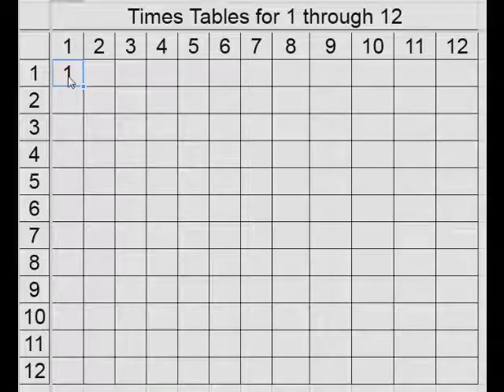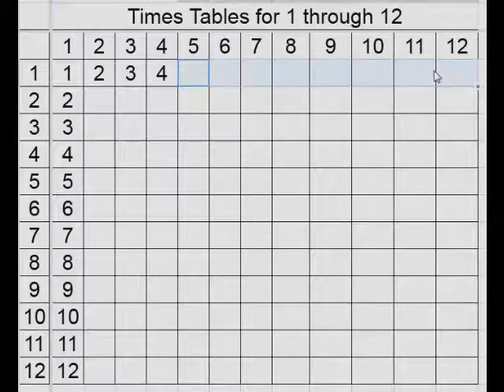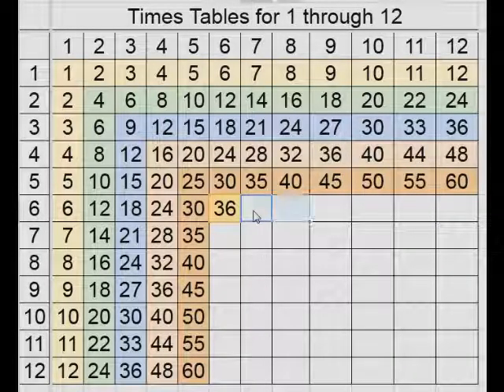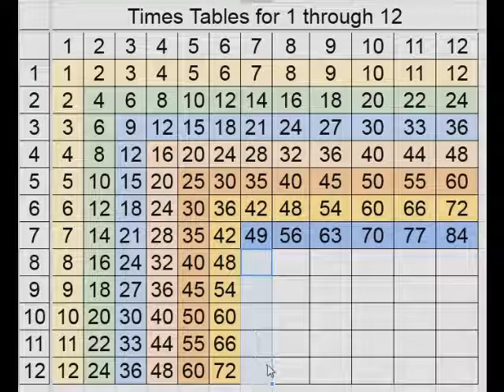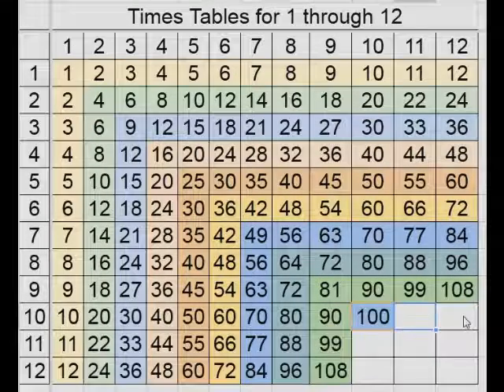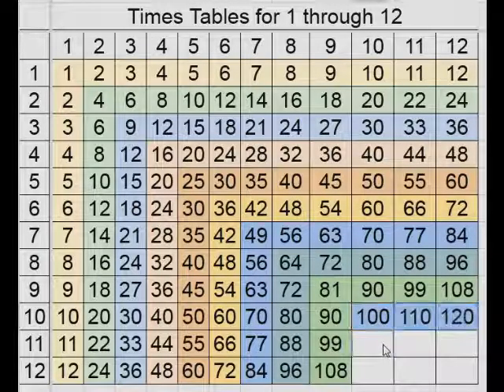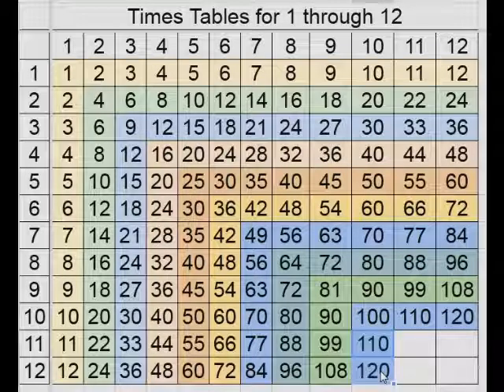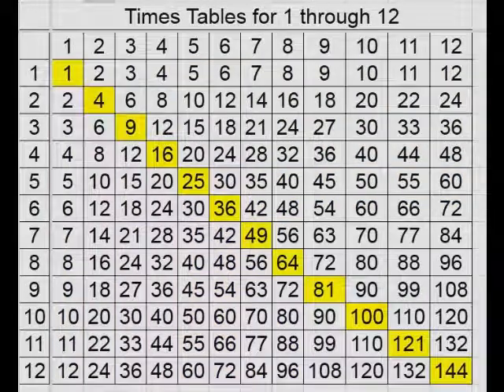Elementary Math (Grades 4-6): Summary and Figure for Times Table (Multiplication Table)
Today I am discussing some Elementary Math. This is designed for students in grades 4 through 6. I will be teaching the Times Tables of multiplication and how to go about memorizing the numbers as well as tricks and checks to be sure that you know you have the right answer.

If you have questions, leave them in comments below.